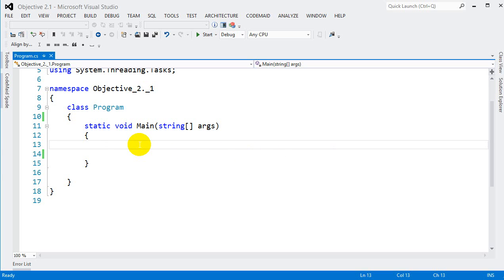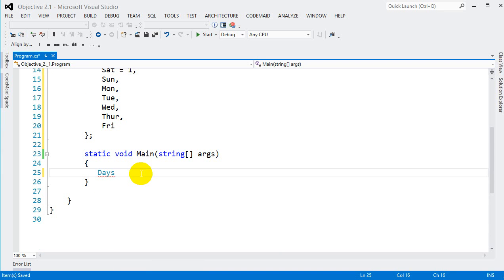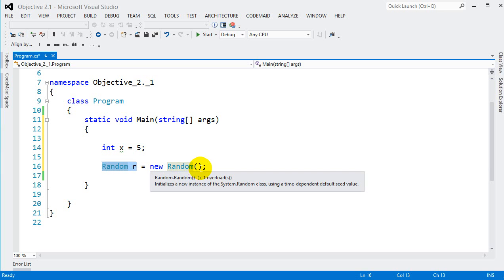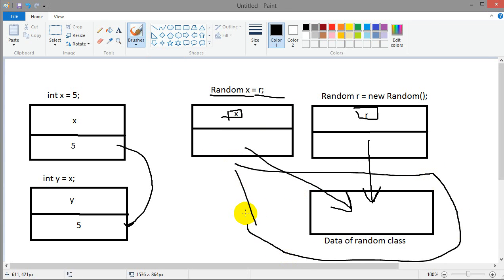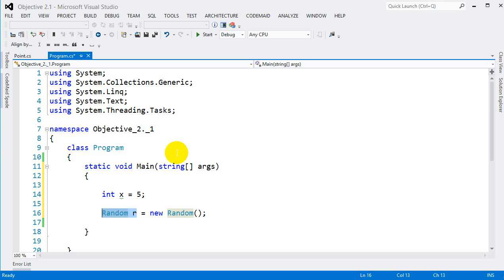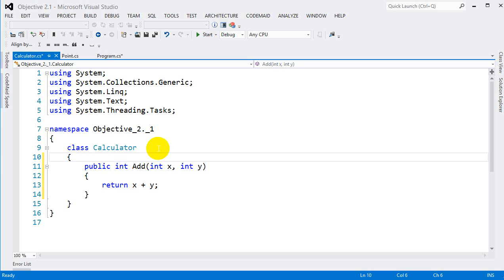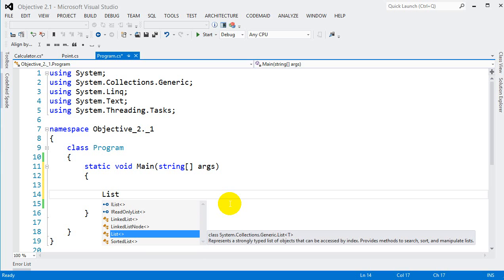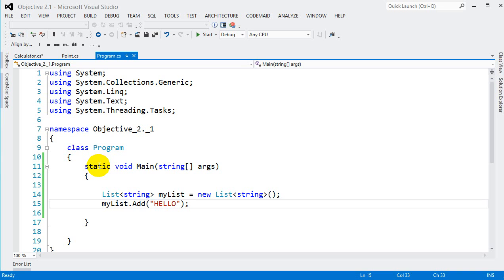Exam 70-483: Programming with C# - Objective 2.1 Create types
-Choose what types to create
-Create your type so it can be easily used
-Extend existing types with new capabilities